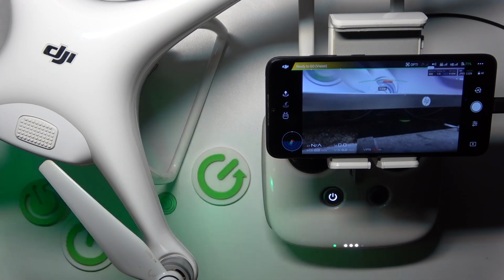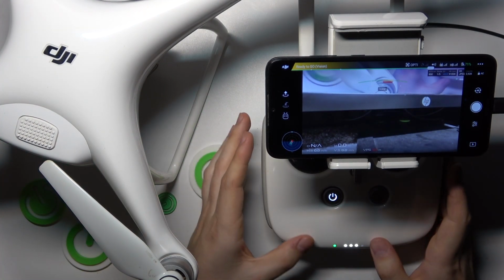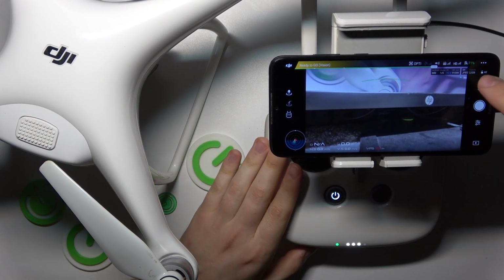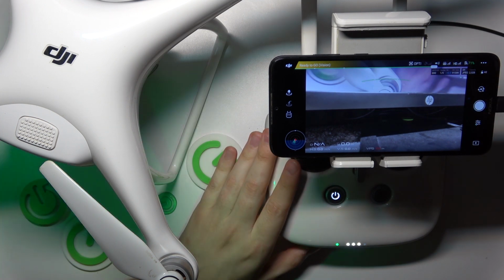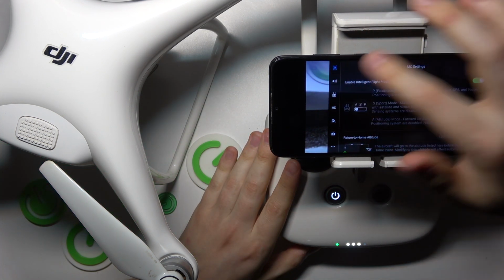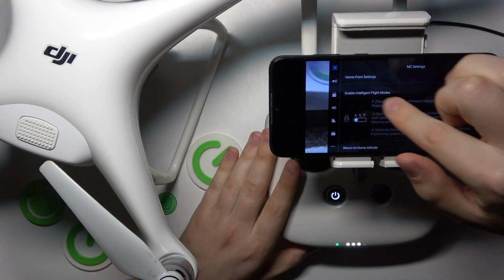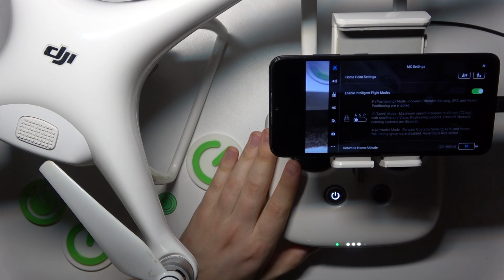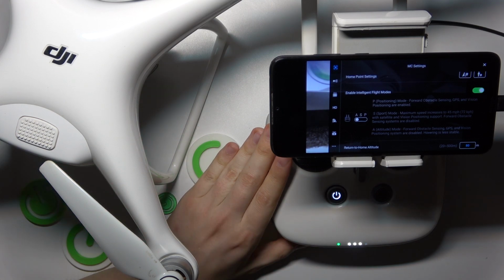How to Manage the Intelligent Flight Modes in DJI PHANTOM 4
Learn how to enable, disable, and switch between flight modes—Positioning, Sport, and Altitude—on your DJI Phantom 4 drone with this comprehensive guide. We’ll show you how to select the appropriate flight mode for various scenarios, from precise positioning to high-speed maneuvers, ensuring you get the best performance for your flying needs.

How to change between flight modes on DJI PHANTOM 4? How to switch between different flight modes in DJI PHANTOM 4? How to increase the flight speed on DJI PHANTOM 4?